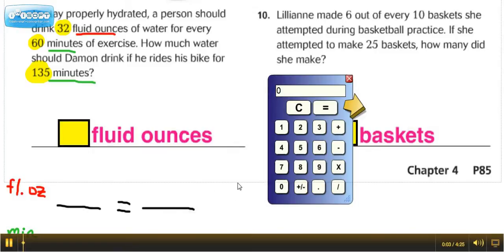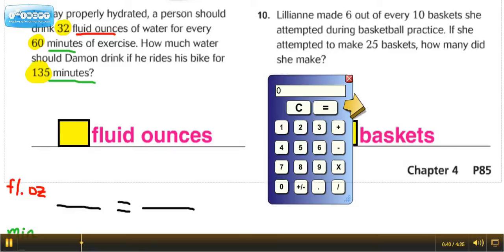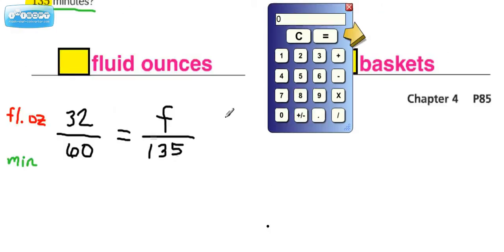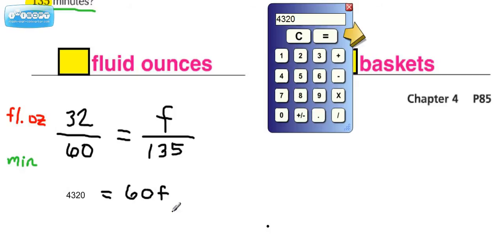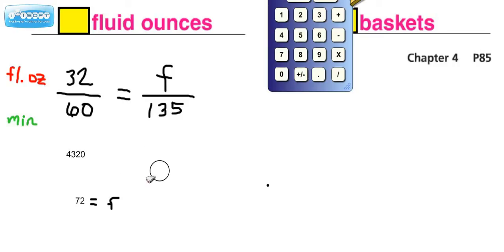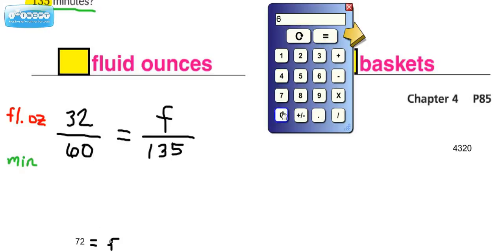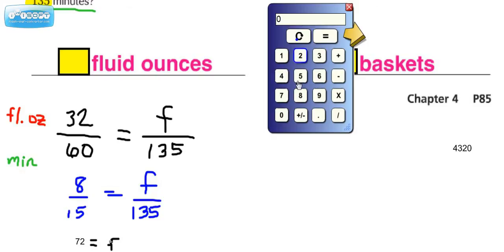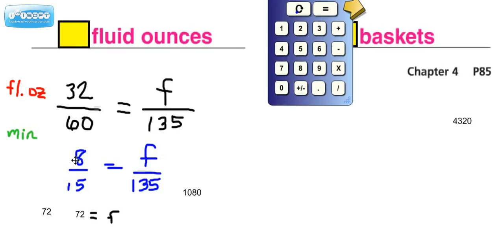Proportional Reasoning 4.7 #9 Go Math Grade 6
Learn how to use proportional reasoning to solve problems